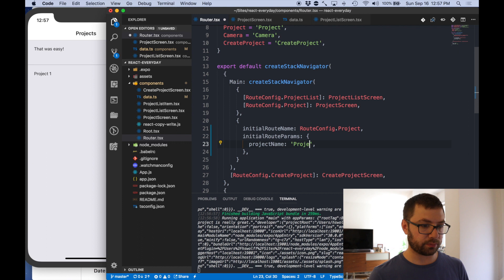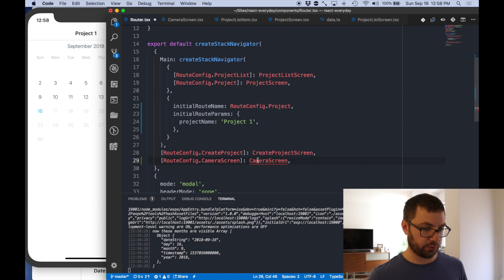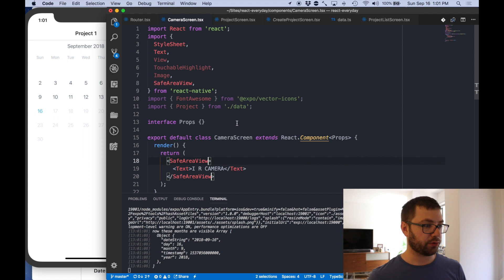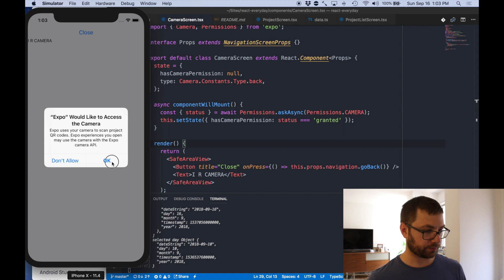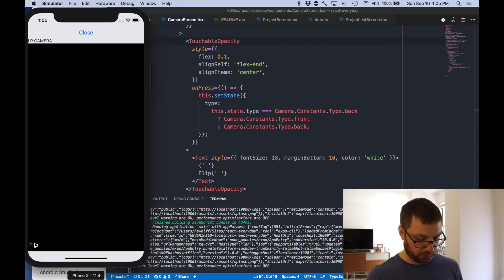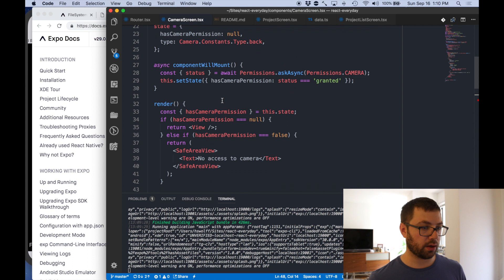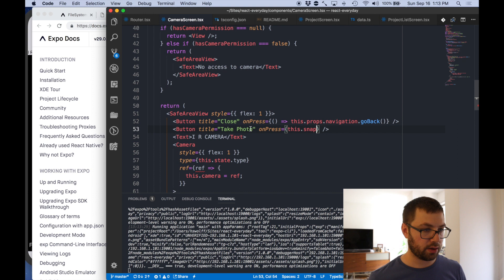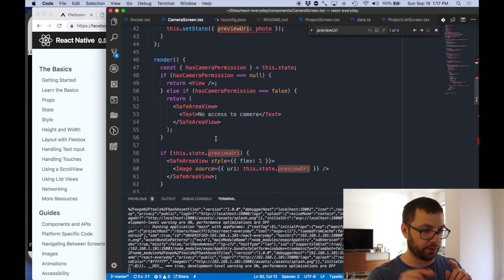Let's Build a React Native App: Camera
This episode creates the meat and potatoes of the app...a Camera Screen!

So you can actually take pictures of yourself! Or things! Or of nothing! But it lets you use your phone's camera, and that's really exciting!

This got a little tricky at the end. I got the camera working, but saving a photo and persisting it to disk well..that's a whole nother story.

I'm building a React Native application and I'm taking you along for the ride!

I'll be vlogging my experience of creating a brand new React Native  app with Expo.